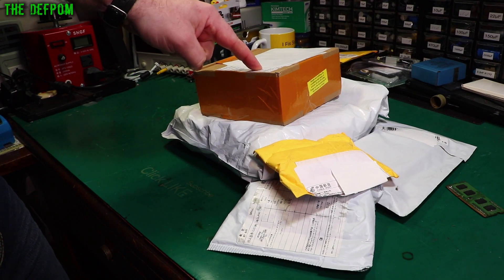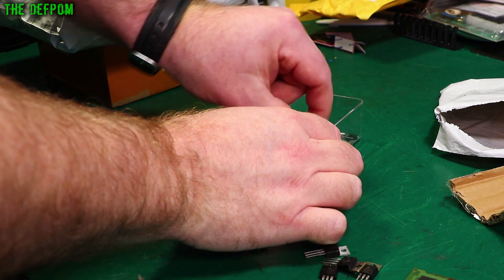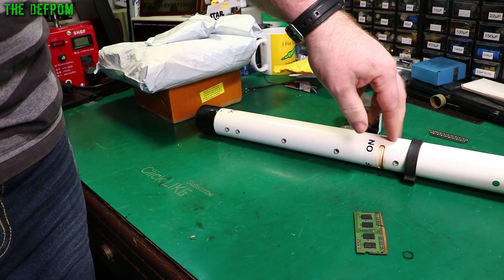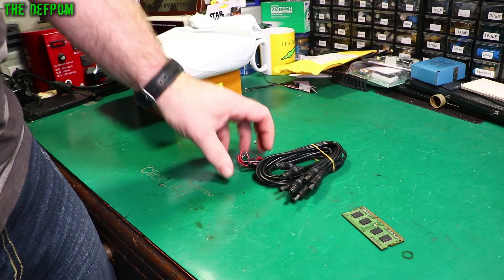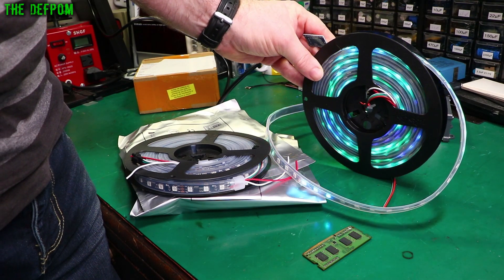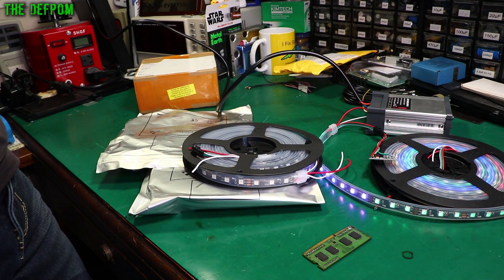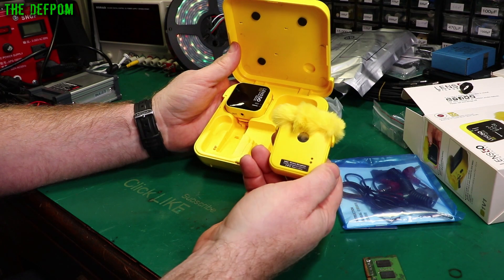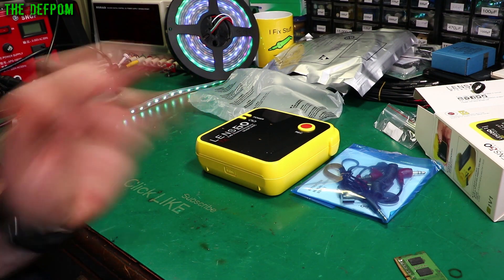🔴 What's in my Mailbag ? - Mailbag Monday 20th September 2021 - No.876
Mailbag Monday 20th September 2021

0:00 - Intro.
0:09 - HG 2SC1969 RF Transistor (no link).
2:48 - 6mmx6mm Magnets
4:34 - 2.1mm DC Power Cables
5:55 - 12V WS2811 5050 LED Strip
7:19 - LP2985 3.3V Voltage Regulators
8:40 - LensGo 348C Wireless Microphone
11:51 - Patreon Supporters

My Electronics Tools (video and purchase links)
HP/Agilent/Keysight
3457A.

Marconi
2022D.

Siglent
SDS1104X-E.
SPL-1008.